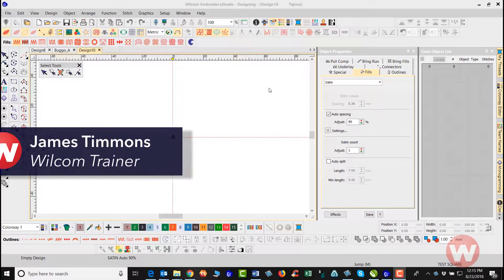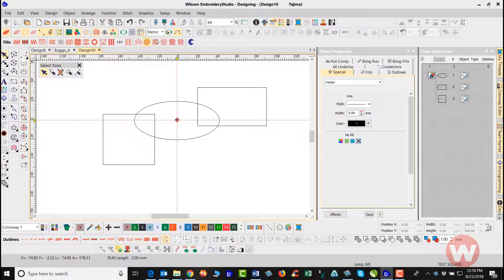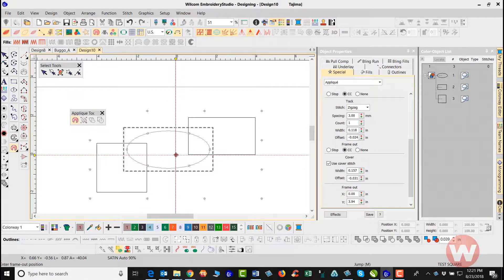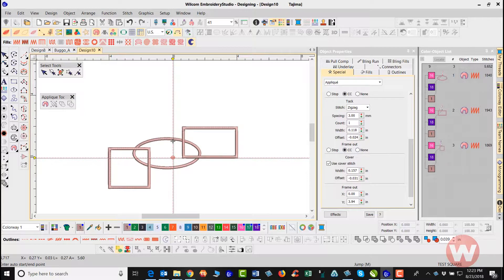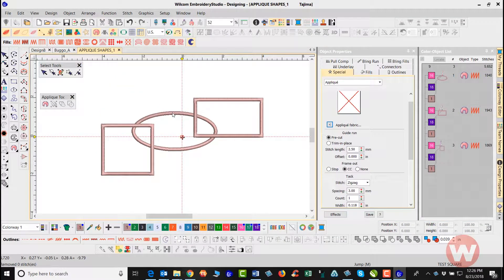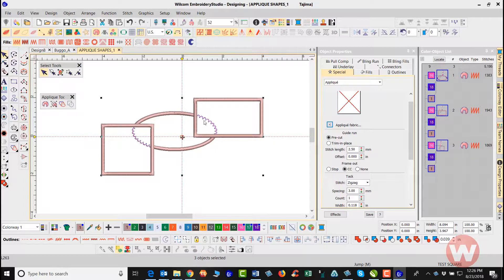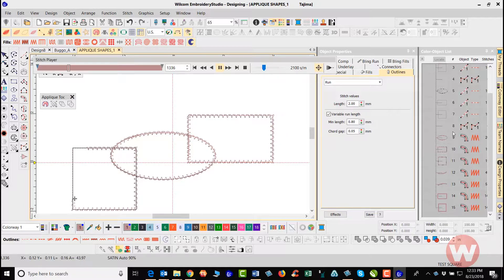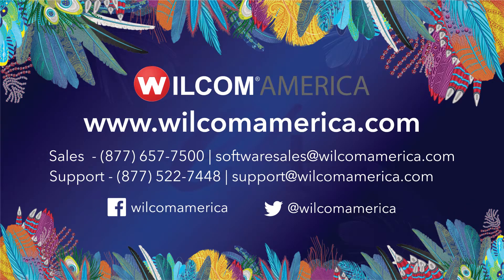How To Create Multiple Appliqués Using Vector Tools (Short)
Learn how to create multiple appliqués using the Vector Tools in EmbroideryStudio e4.